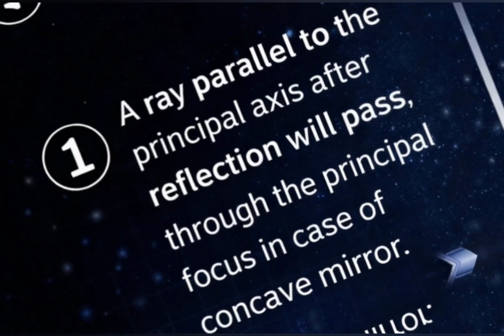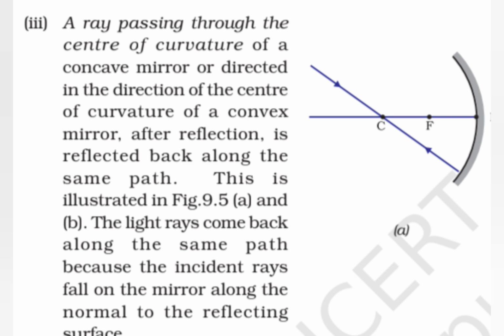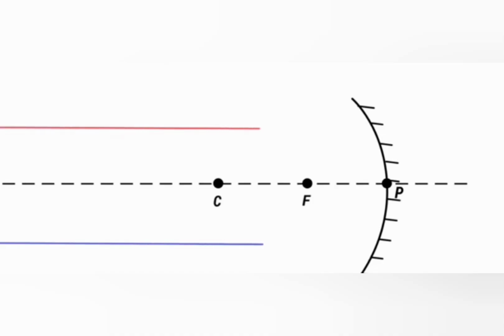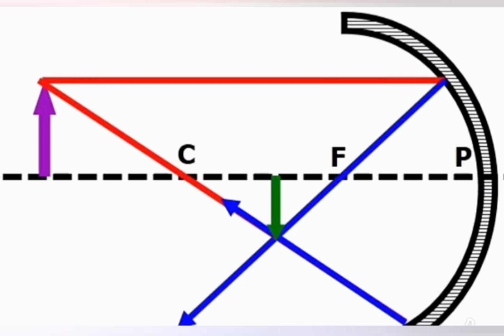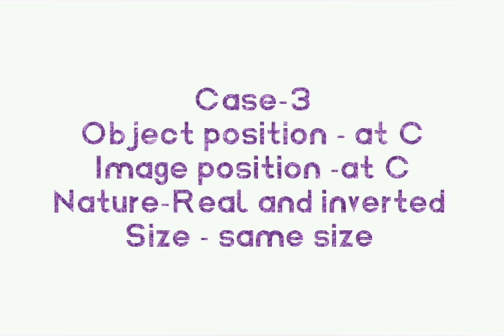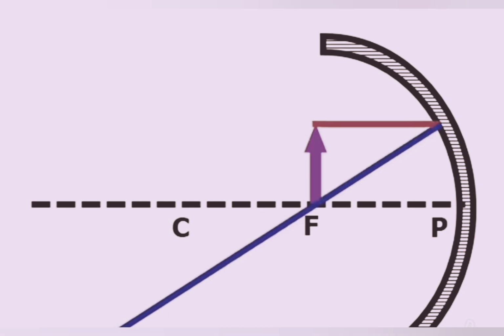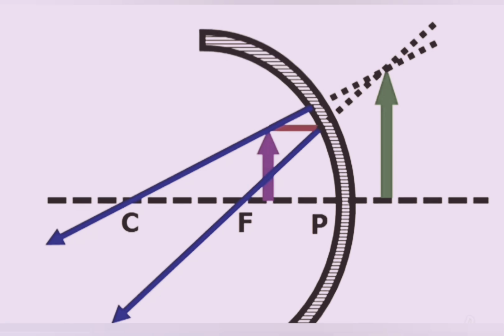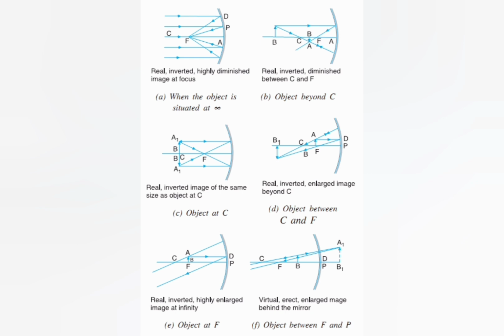Concave Mirror Ray Diagrams in One Shot💥| FullConcept + Exam Tips#physics